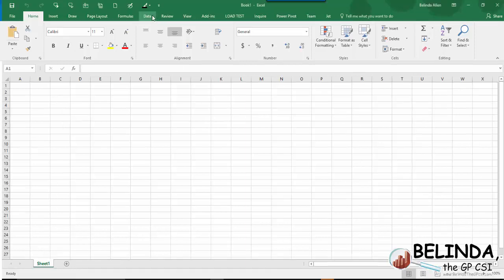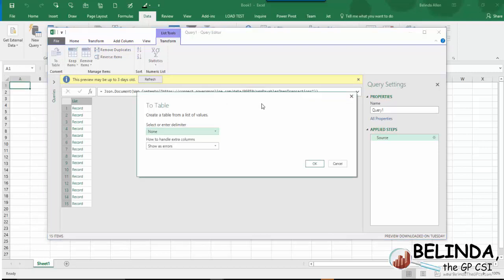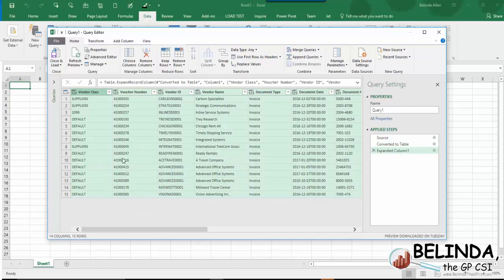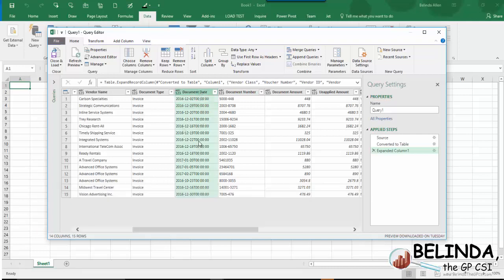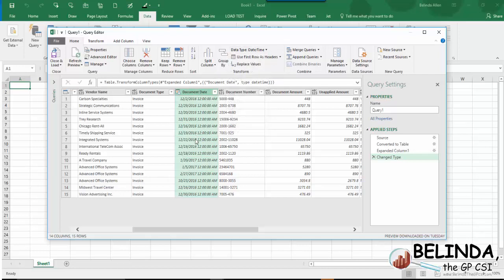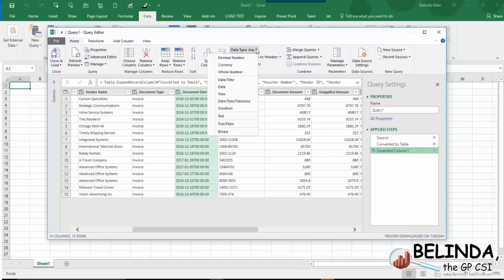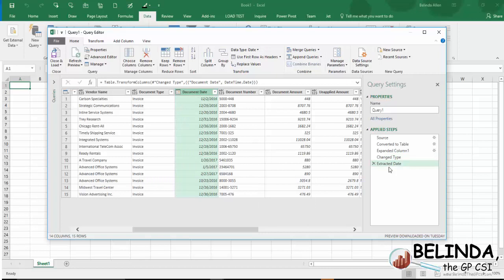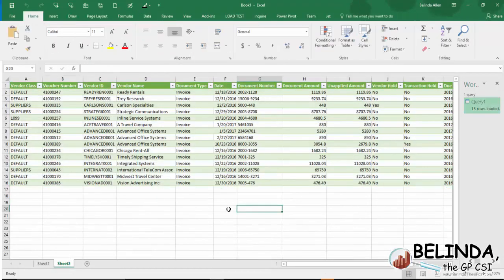JSON Date Formatting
This is a portion of a session I presented at the GPUG Summit.